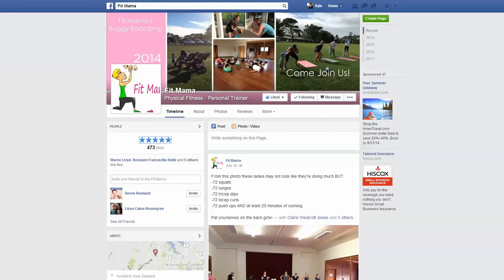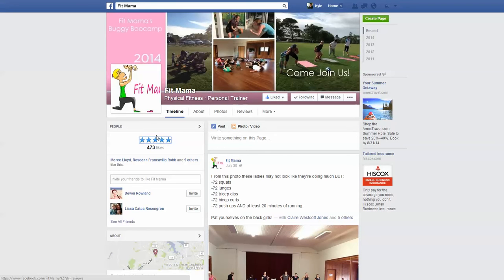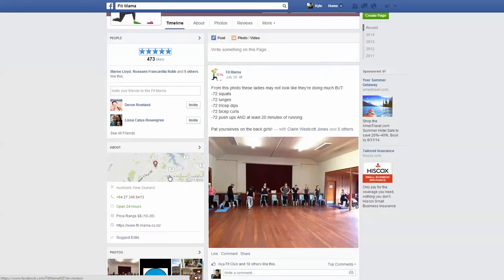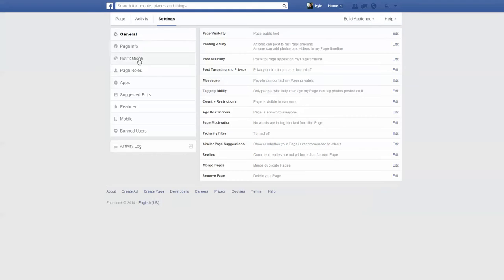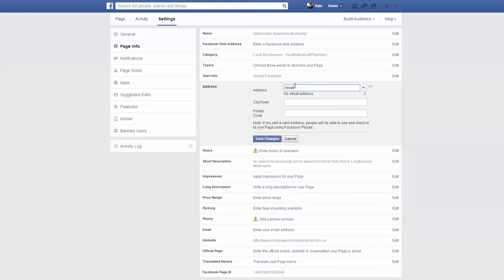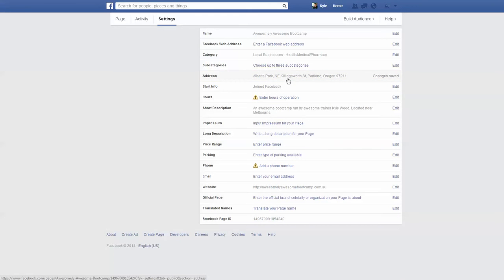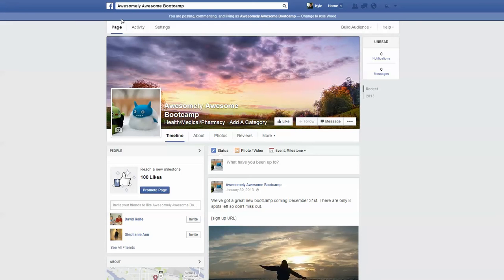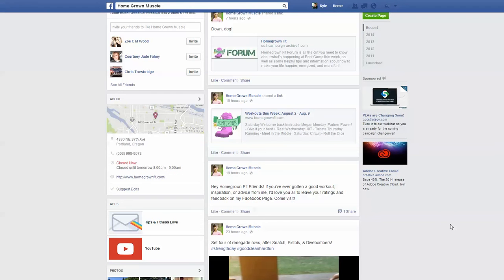How To Add Star Rating Reviews To Your Facebook Page